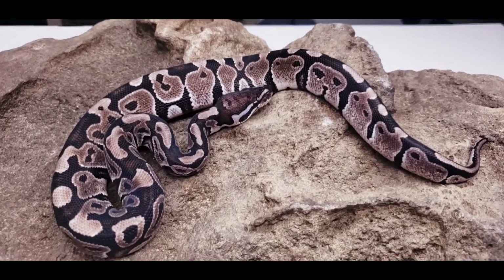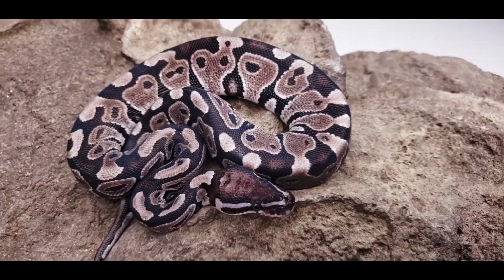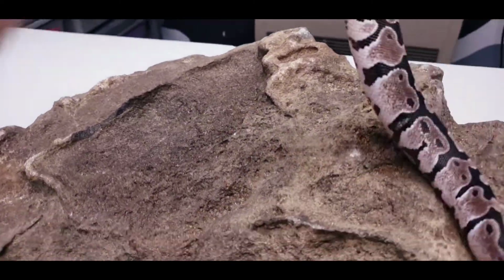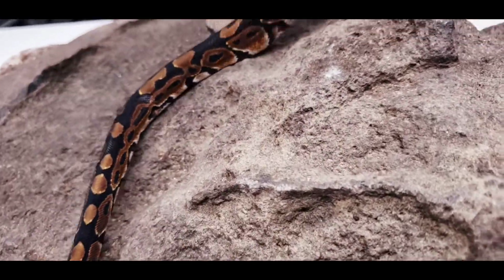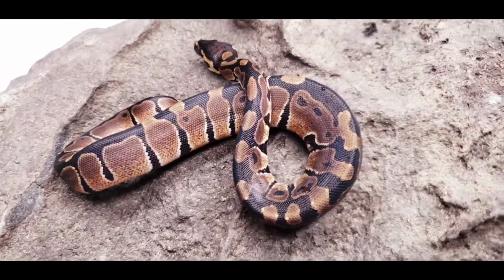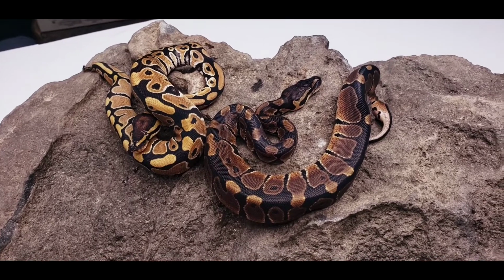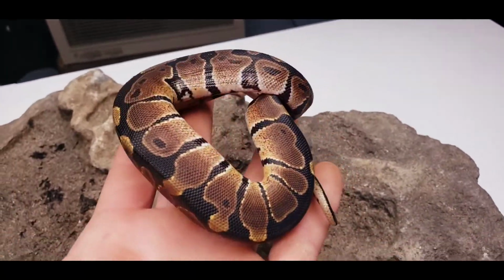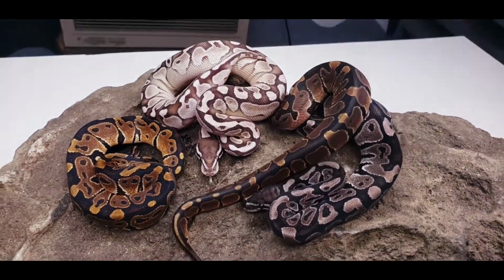January 2021 New England Reptile Expo Pickups. Black Anxantic